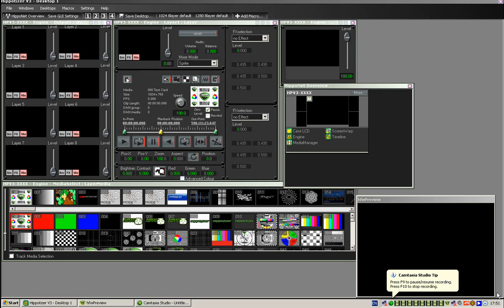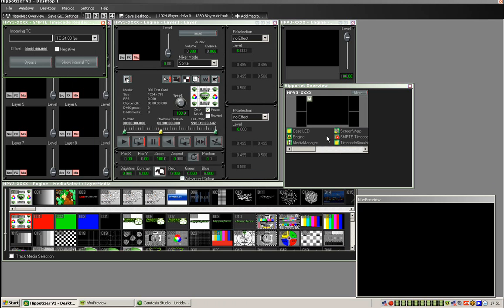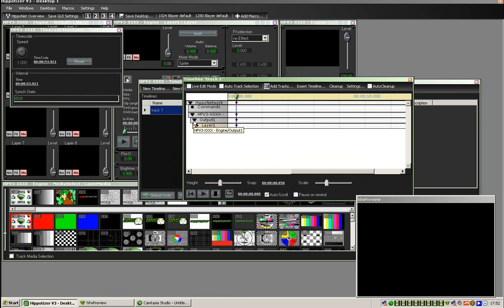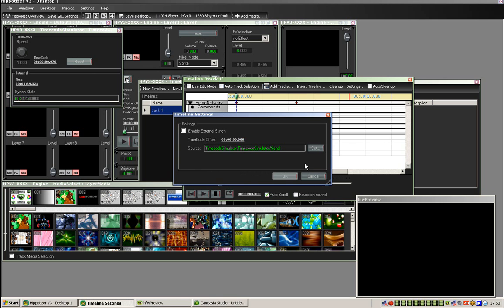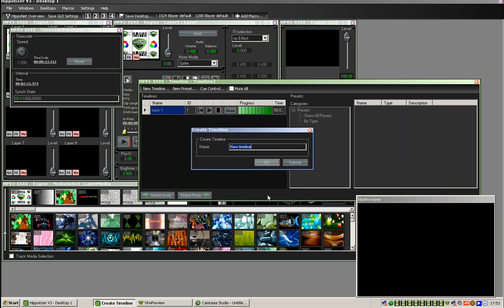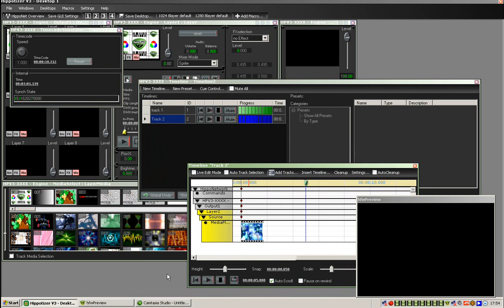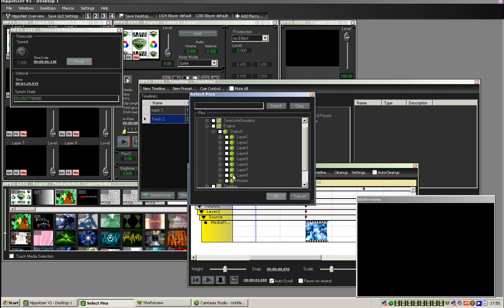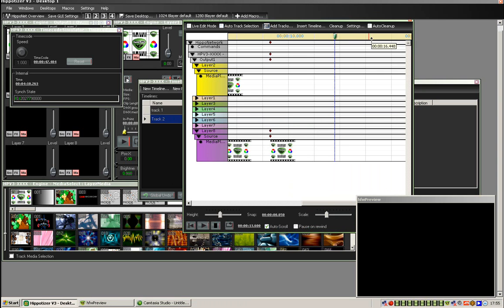Introduction To Timecode in Hippotizer